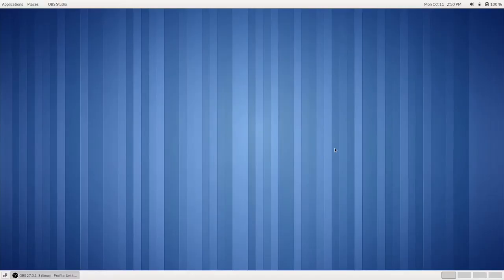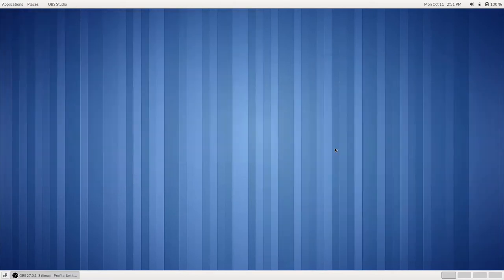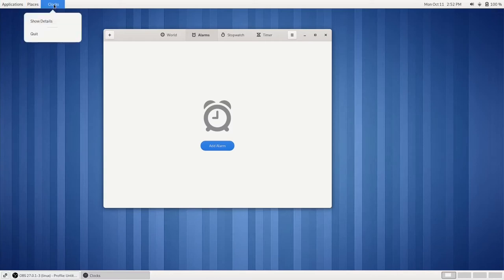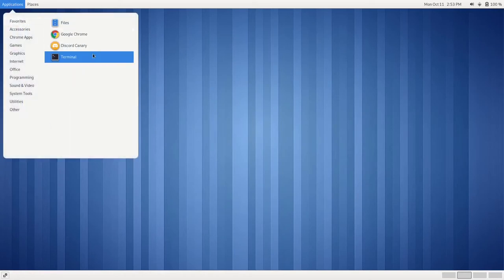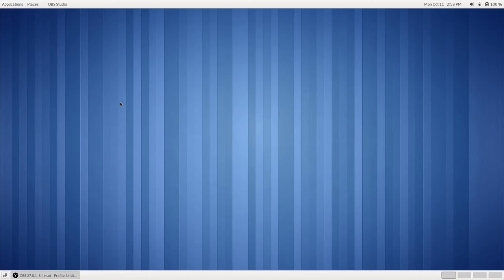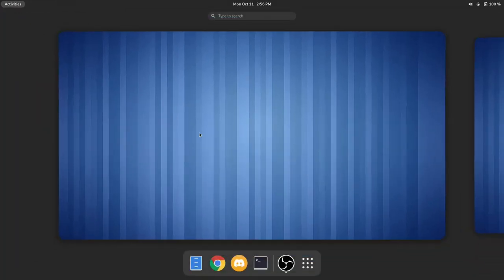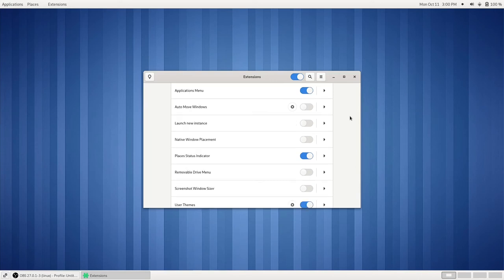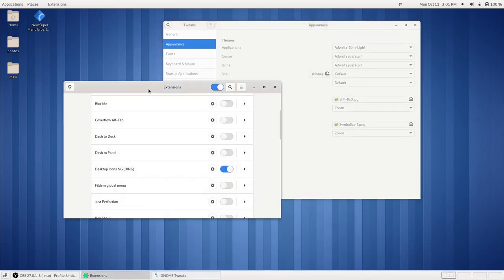What is the GNOME Classic Session?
In this video, I will be going over the GNOME Classic session, and comparing it to the standard GNOME 40 desktop.

Specific time codes:
Why? - 0:00
Overview of GNOME Classic - 1:03
Overview of GNOME 40 - 3:38
Extras - 4:48
Outro -  6:32